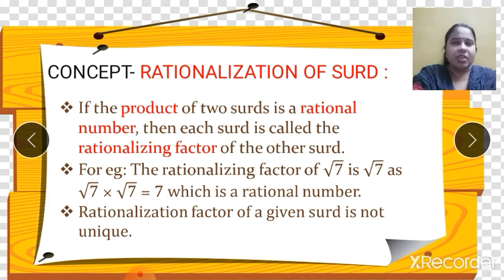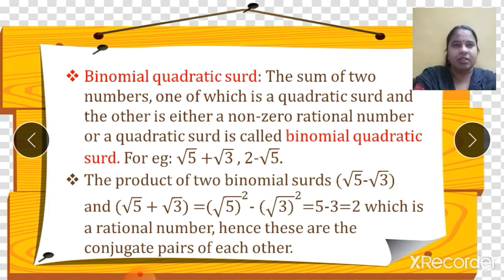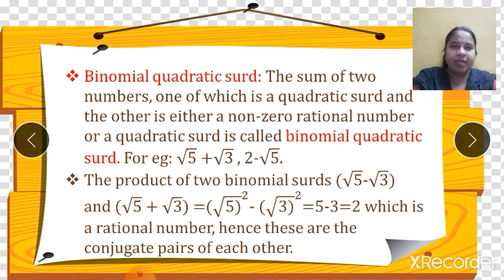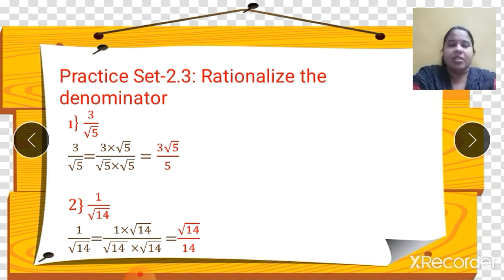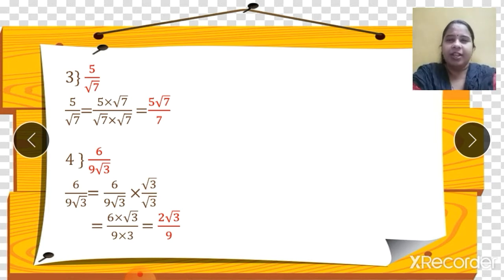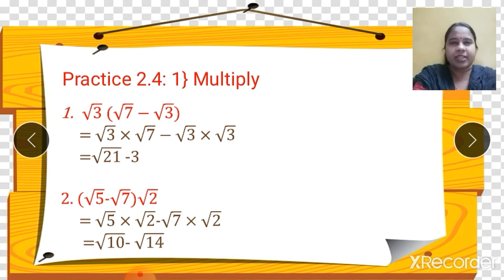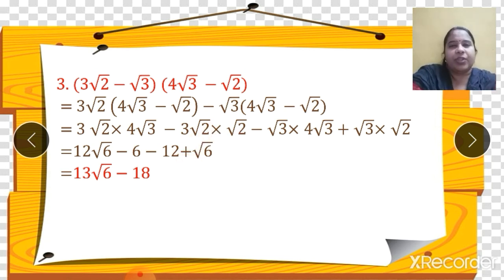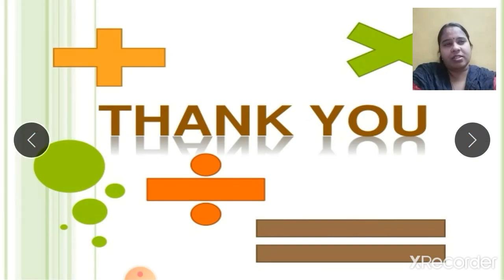Class_9_algebra_chapter_2_real_numbers_part9